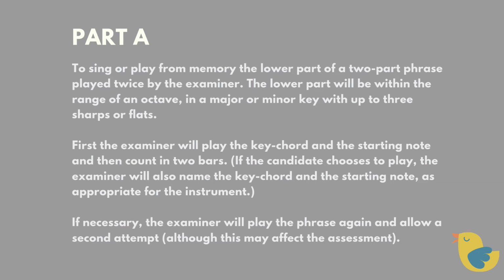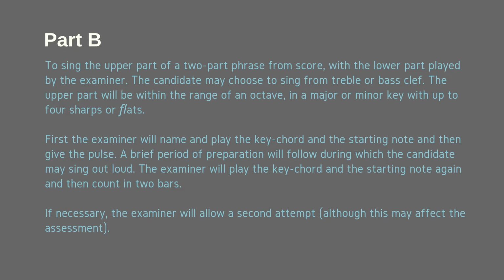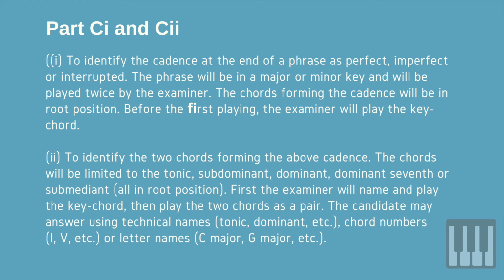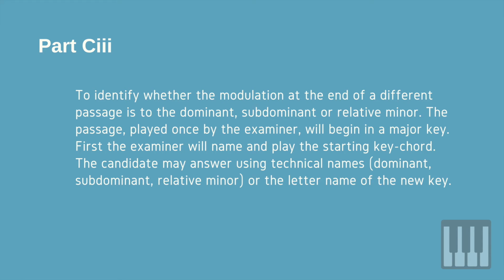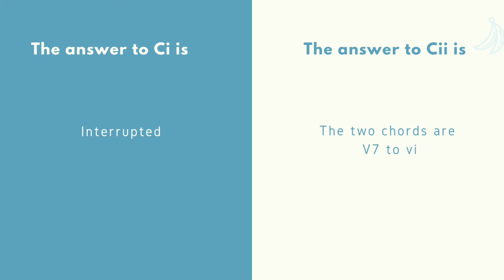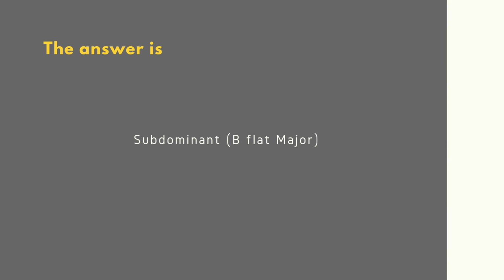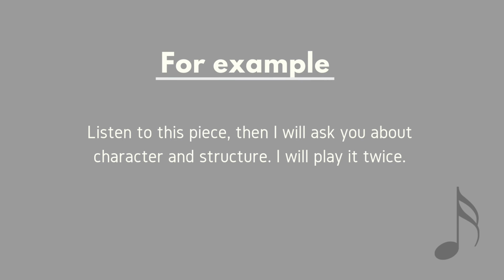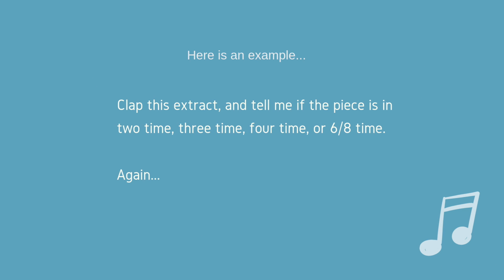Grade 7 aural test | ABRSM | All you need to know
An introduction to all parts of the Grade 7 Aural Test.
Part A: To sing or play from memory the lower part of a two-part phrase  played twice by the examiner.
Part B: To sing the upper part of a two-part phrase from score, with the lower part played by the examiner.
Part Ci: To identify the cadence at the end of a phrase as perfect, imperfect or interrupted.
Part Cii: To identify the two chords forming the above cadence.,
Part Ciii: To identify whether the modulation at the end of a different passage to the dominant, subdominant or relative minor.
Part Di: To answer questions about two features of a piece played by the examiner.
Part Dii: To clap the rhythm of the notes in an extract from the same piece, and to identify whether it is in two time, three time, four time or 6/8 time.